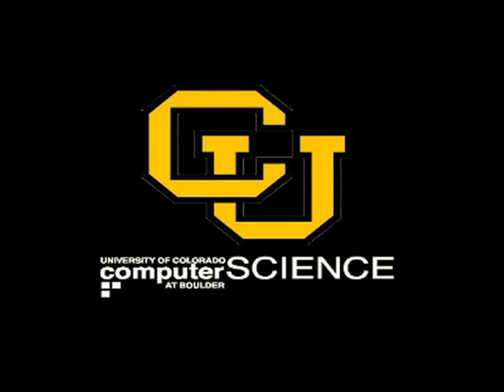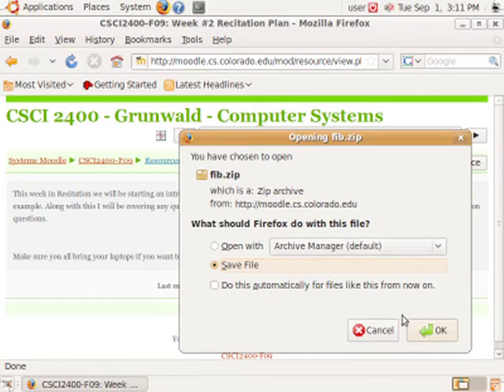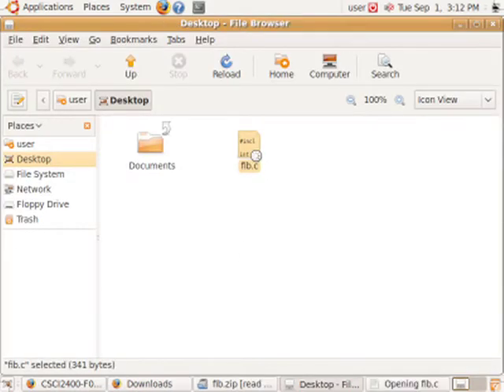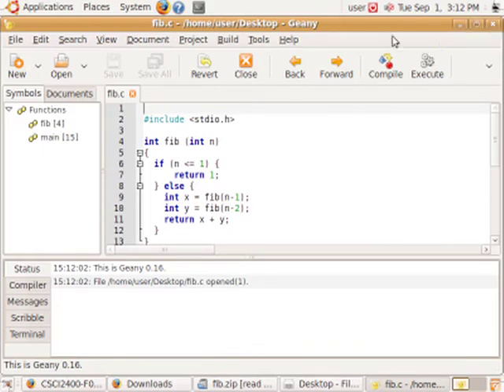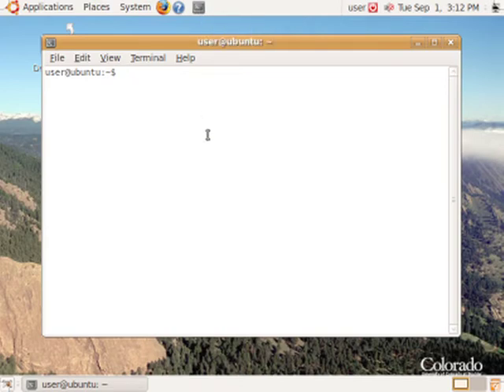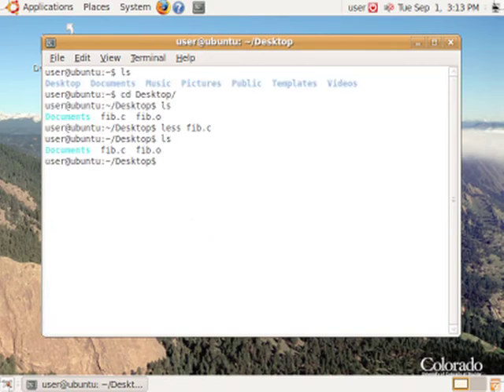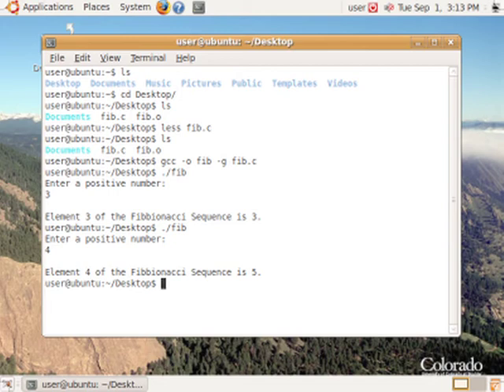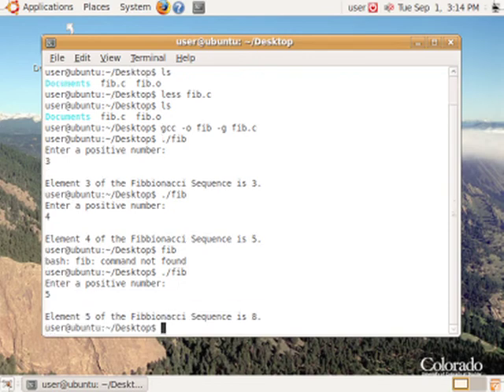CSCI 2400 - Compiling using CSCI virtual machine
Brief tutorial showing how to do command line compiling using the CSCI 2400 Ubuntu virtual machine